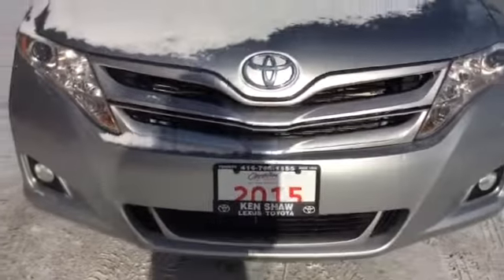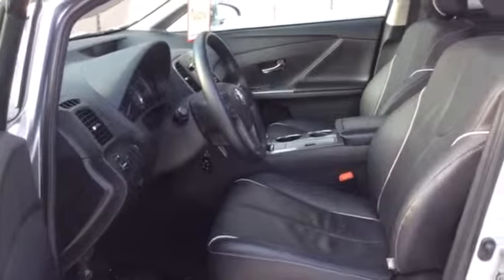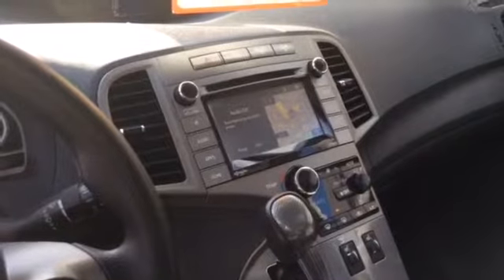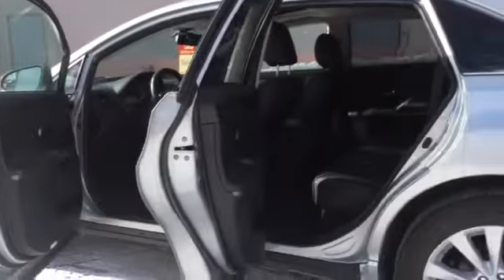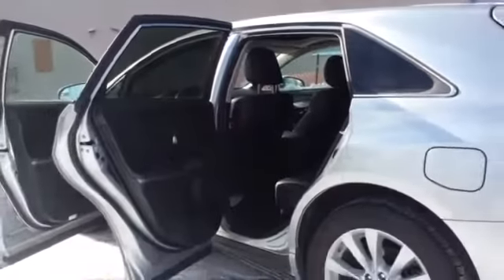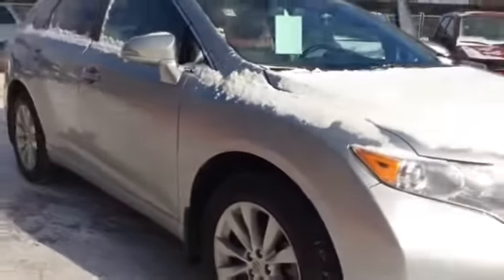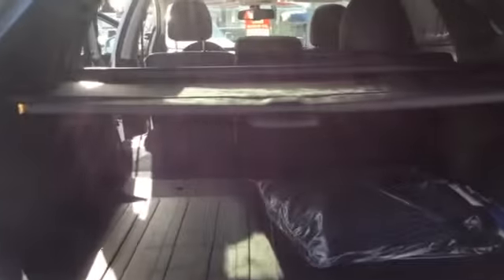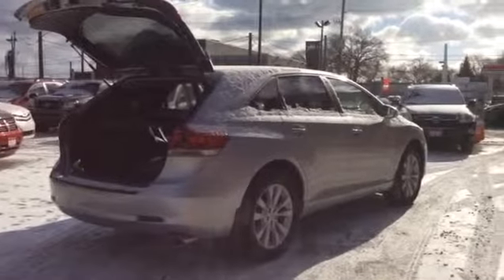Nicola - 2015 Toyota Venza XLE AWD Leather/Double Sunroof/Navigation